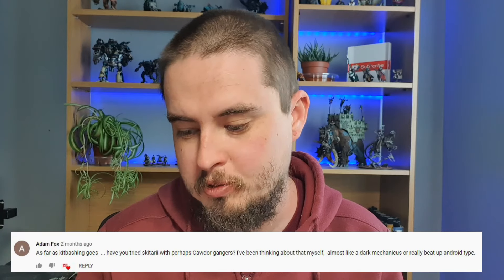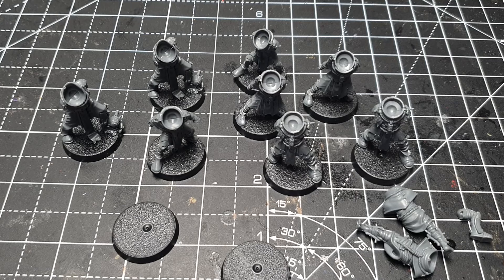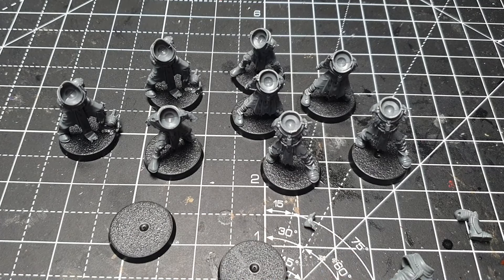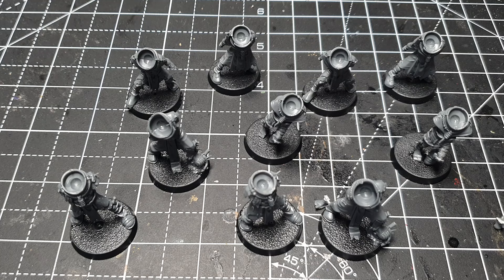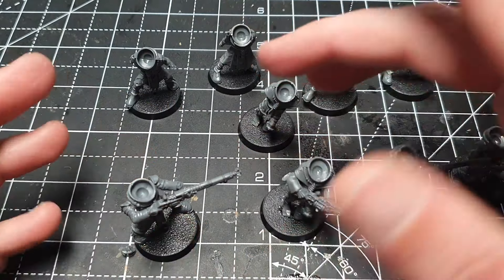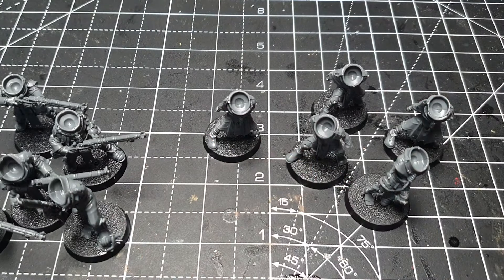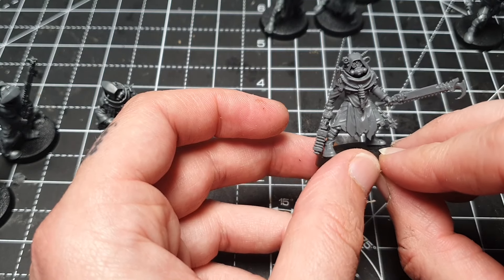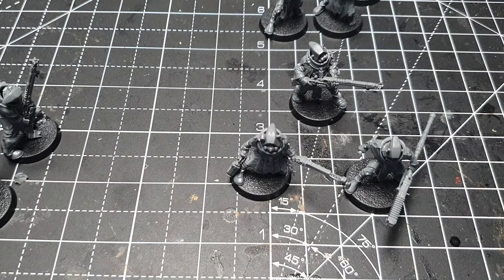Kitbashing Cawdor Gangers With Skitarii Rangers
In this video Craig responds to a viewer request asking to combine the Cawdor Gangers and the Skitarii Rangers